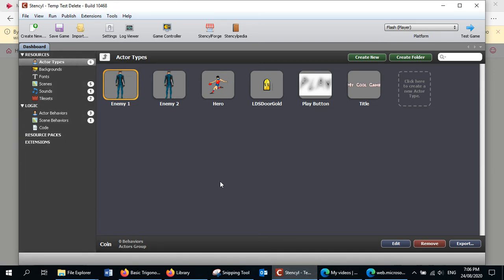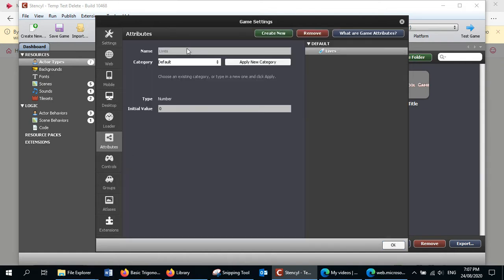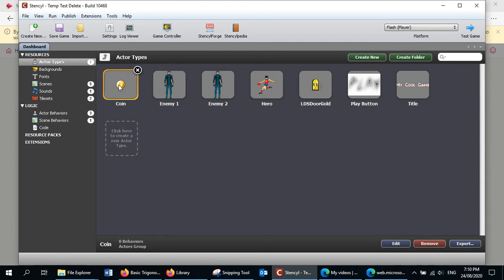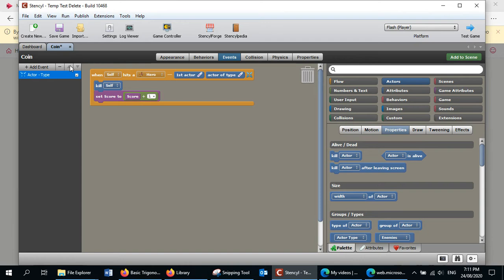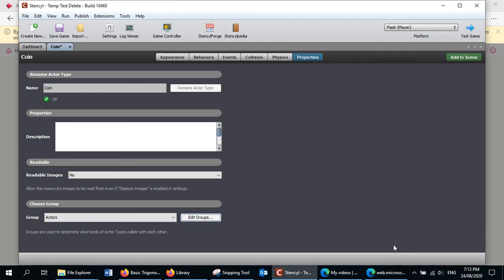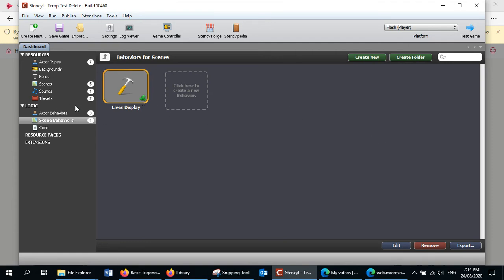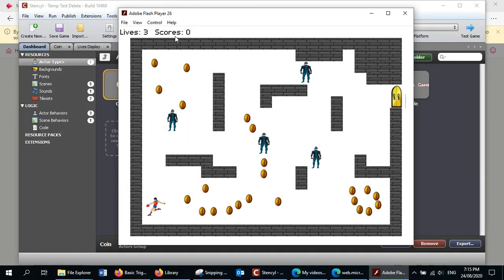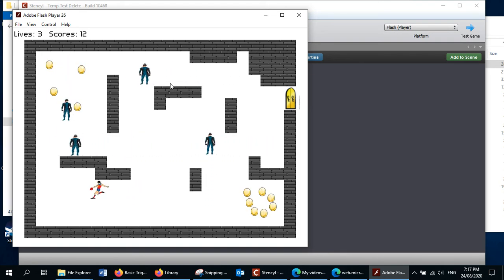Stencyl Tutorial 10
Stencyl Tutorial 10 for MC students. Creating a scoring system that displays a score at the top of the screen when coins are collected.